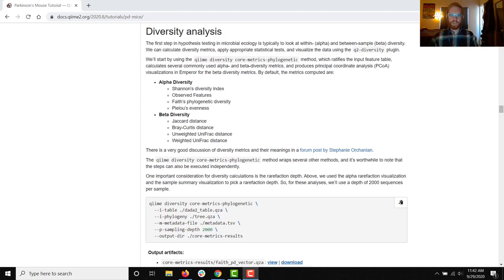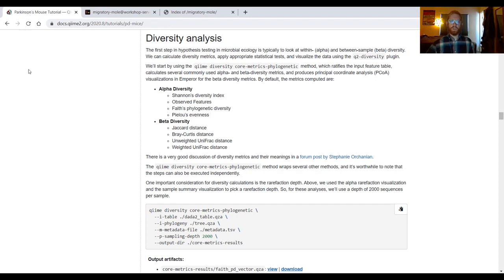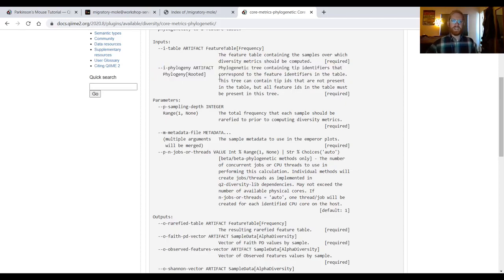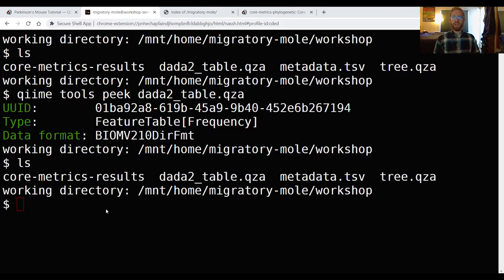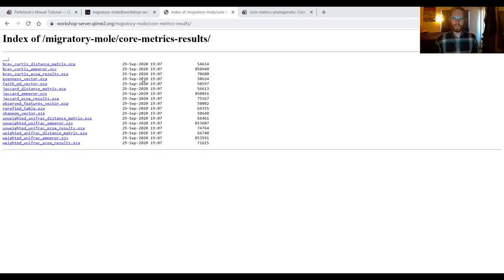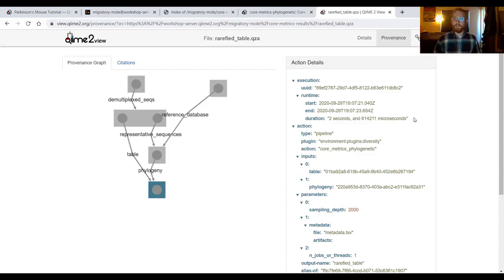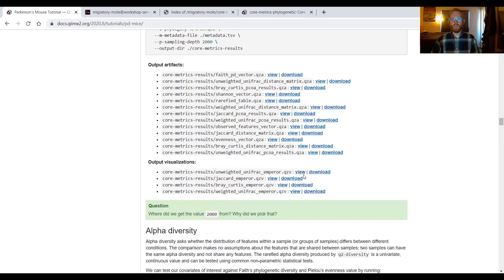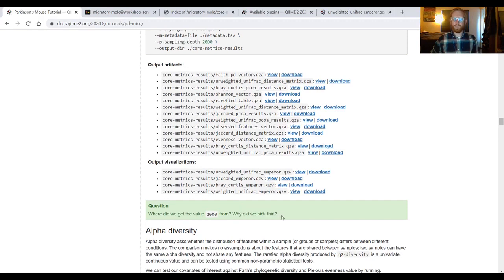PD Mice: Core metrics phylogenetic tutorial